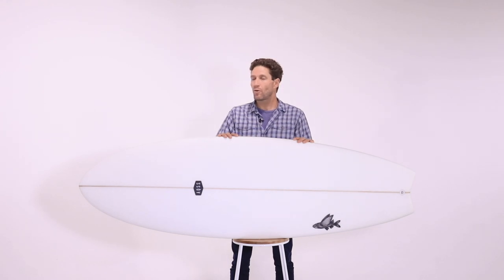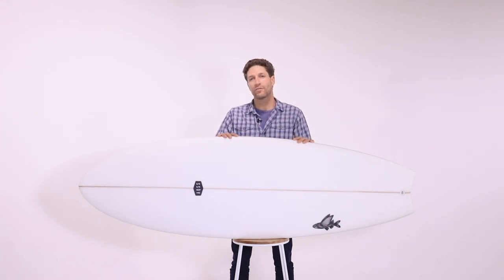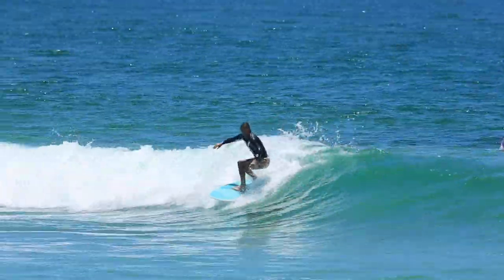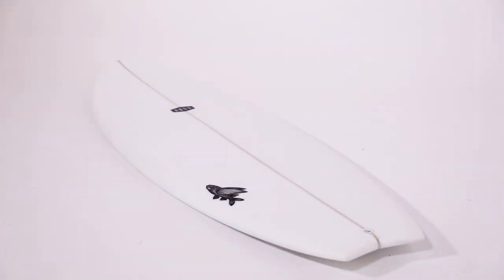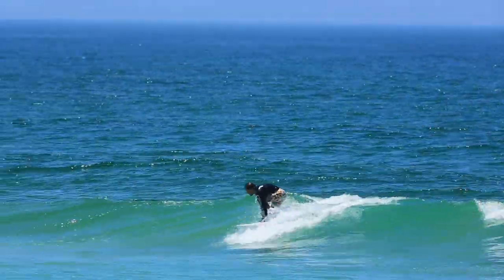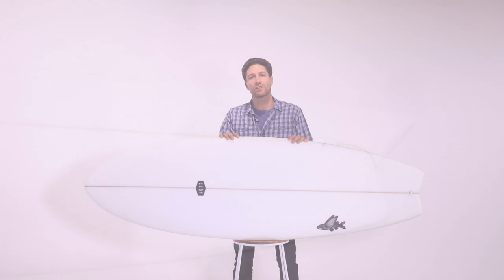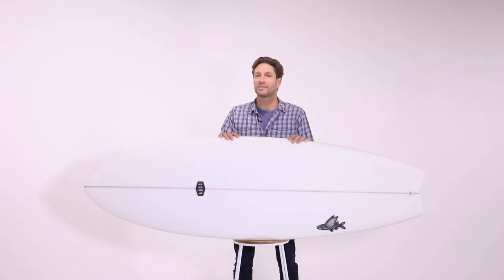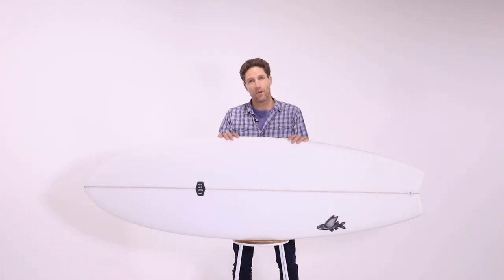AQSS Flying Fish REVIEW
The Aquatic Social Scene Flying Fish is the perfect board for those looking to get into surfing or others after a great board that performs really well in less than ideal conditions. With its epoxy construction wider outline and lower gradual rocker this board catches waves with ease

combining this with a single to double concave and the five fin setup this board generates speed along with fast loose and responsive turning in all wave conditions

If you're looking for a small wave fish or a shorter style beginner board then the Aquatic Social Scene Flying Fish will be perfect for you!